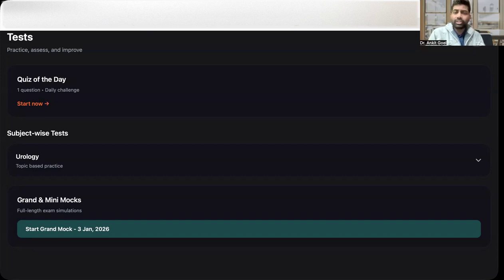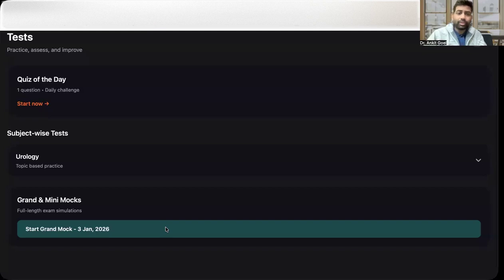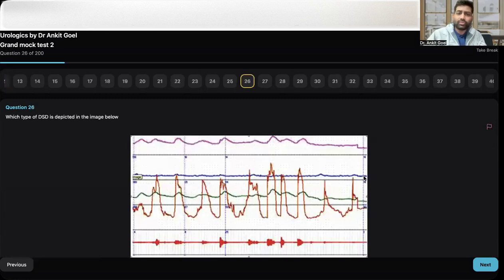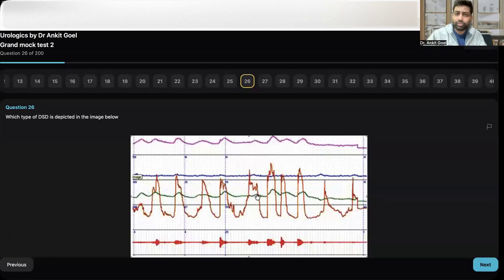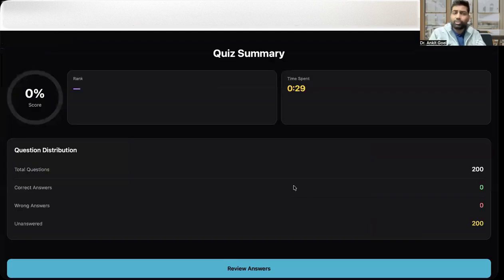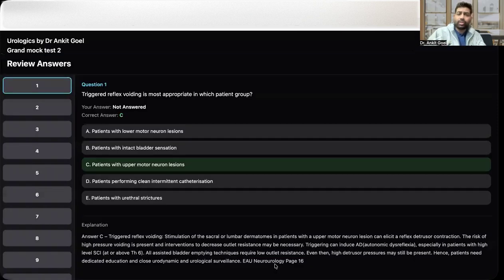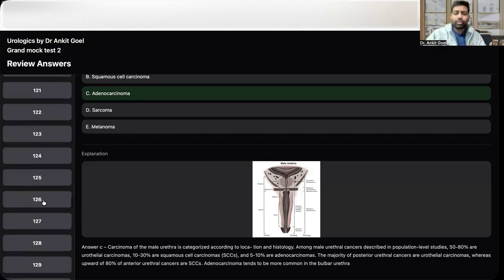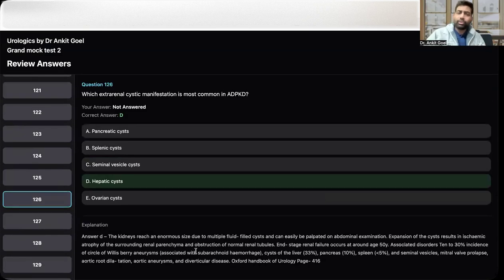Second Grand Mock Exam for Section 1 FRCS Urology | Dr Ankit Goel | FRCS Urology Course | Urologics